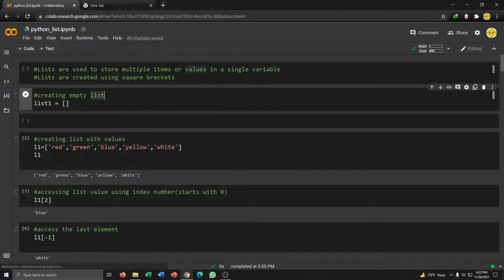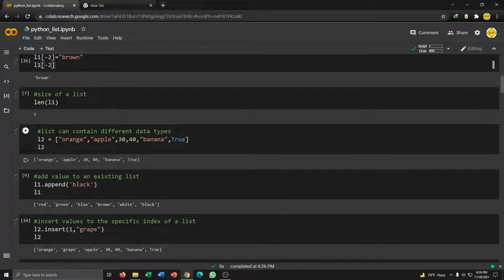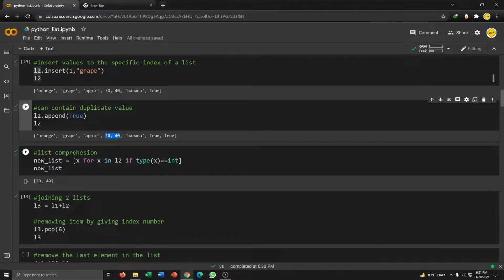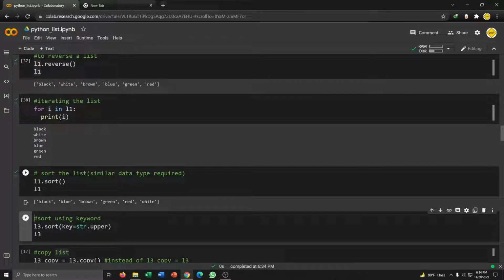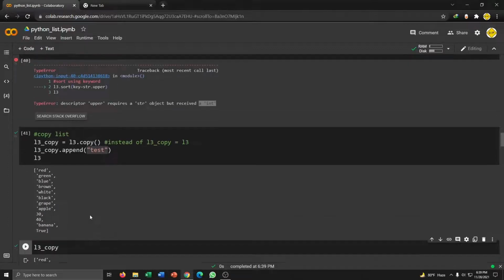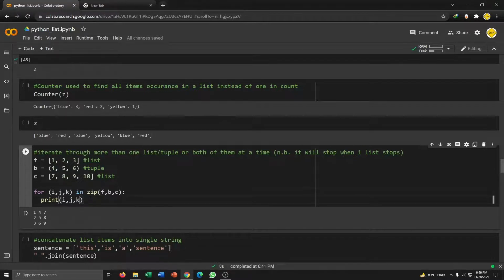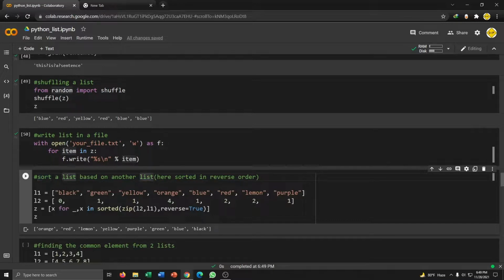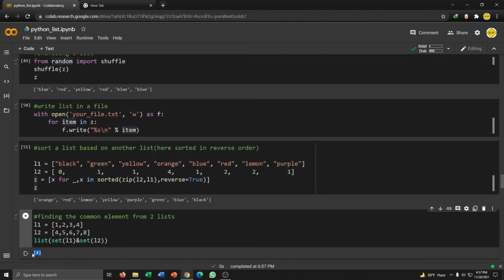Python list tutorial (full)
This is detail tutorial for python list data types and it's different functions and operations.
If you have any question please write in the comment box.